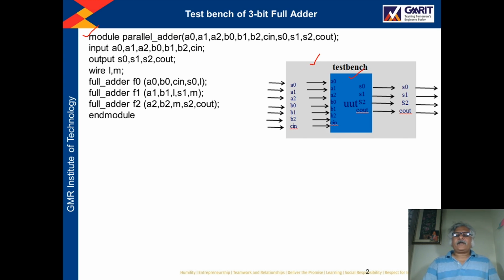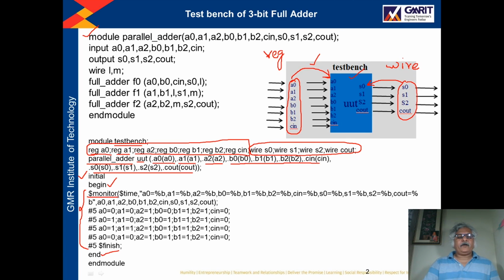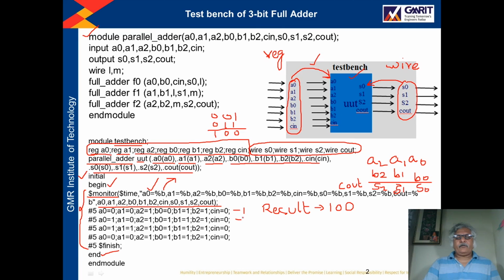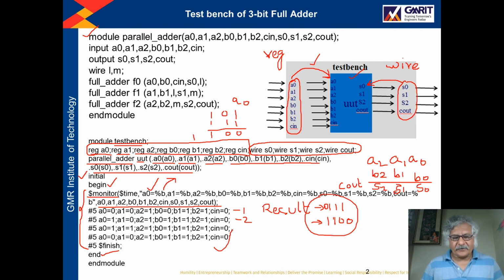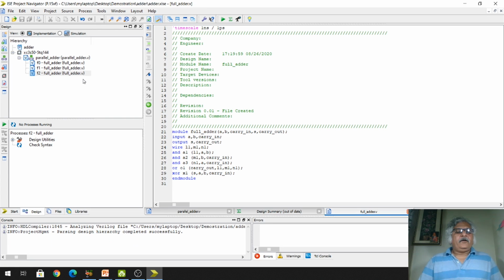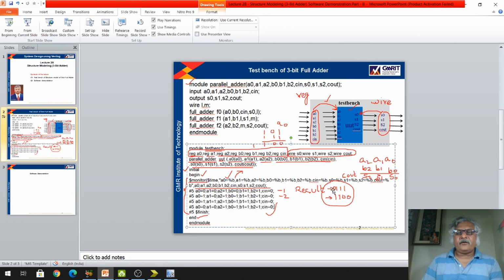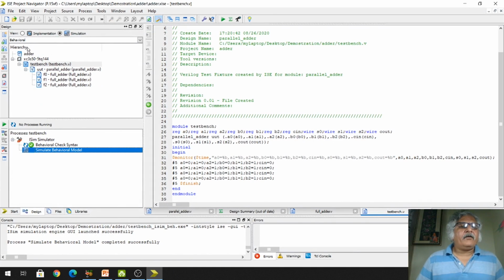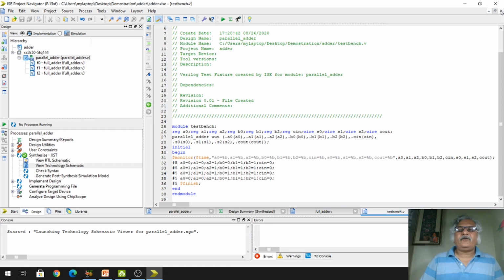Lecture 28 - Structure Modeling (3-Bit Adder) Part - II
In this lecture we shall discuss the followings:
(1) Test bench of Structure model of 3-bit Full Adder